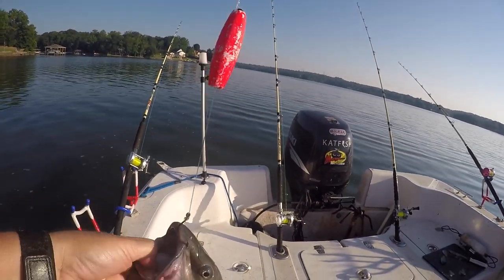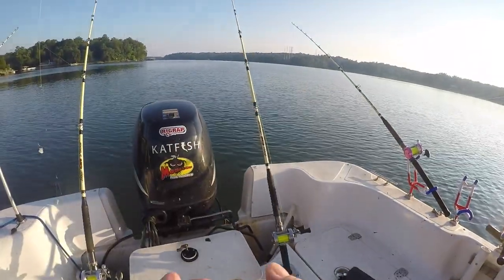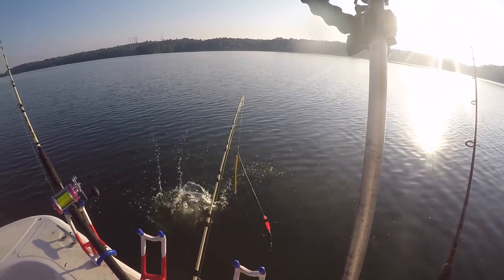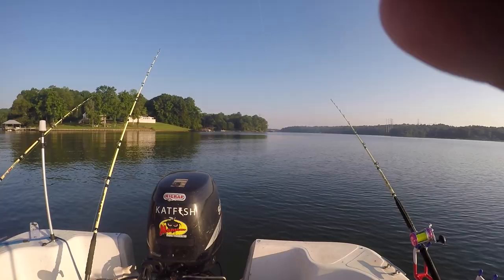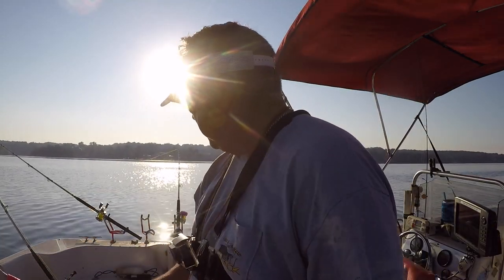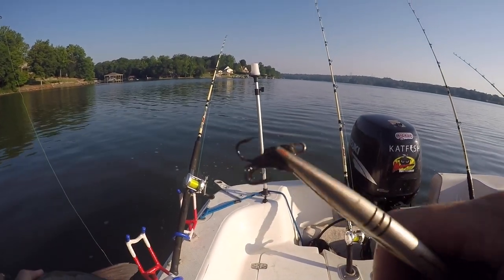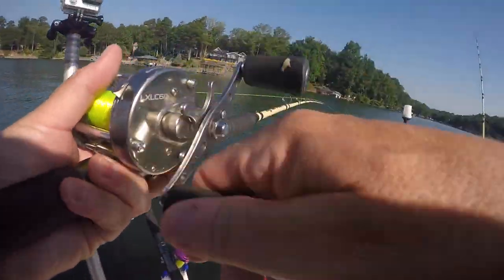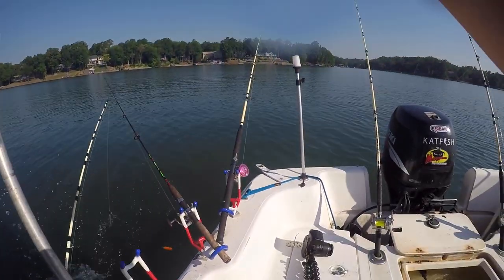You Won't Believe Where This Catfish Had a Hook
Catfish bait.  Is chicken or bluegill the best catfish bait?

In this video I fish them side by side while trolling for catfish in the summer.  These are both great catfish bait, and I give them a good test win various conditions on this trip.

Using bluegill for catfish bait is a summer favorite of many cat fishermen, and using chicken for catfish bait has been a favorite catfish bait for over 100 years.

TO BUY THE GEAR I USE IN ALL MY VIDEOS